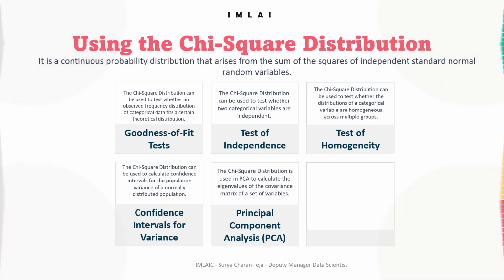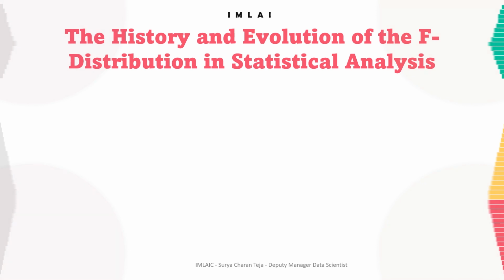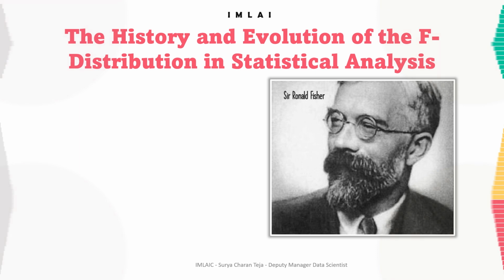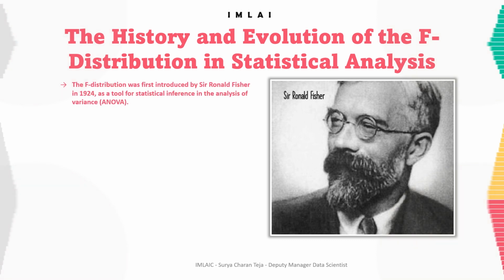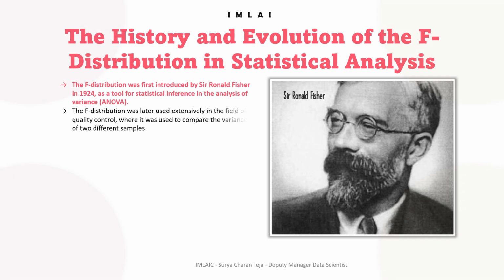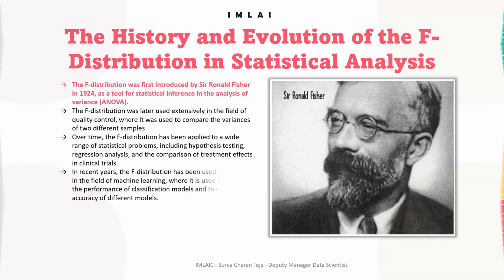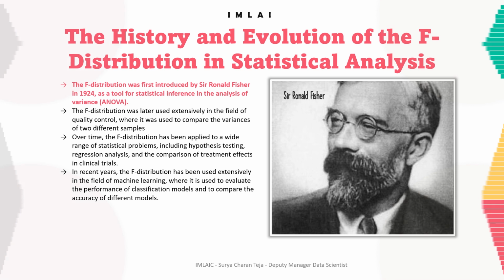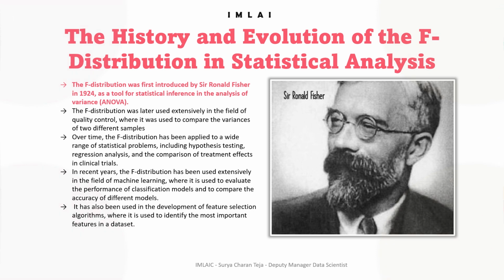23 The History and Evolution of the F Distribution in Statistical Analysis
23 The History and Evolution of the F Distribution in Statistical Analysis